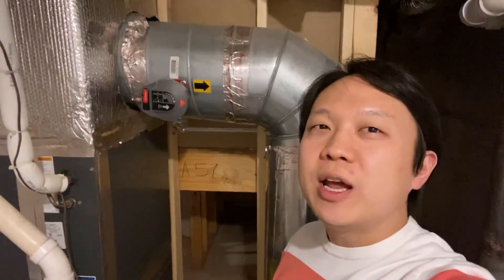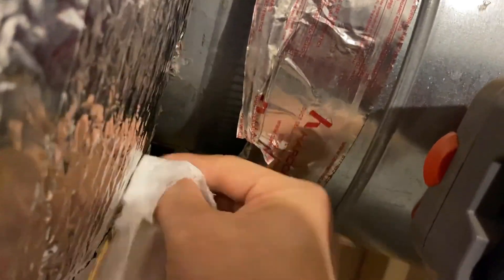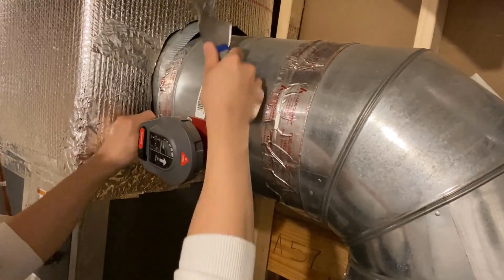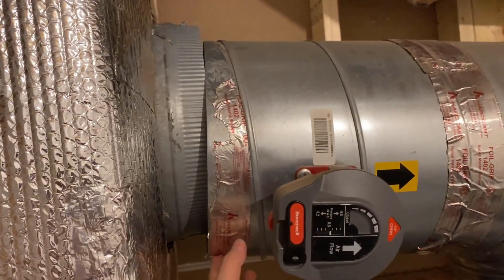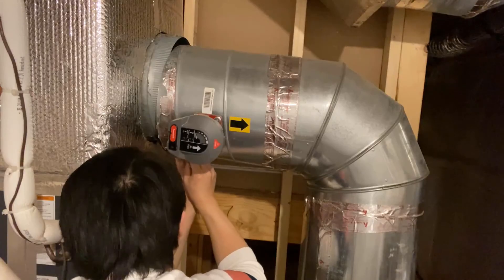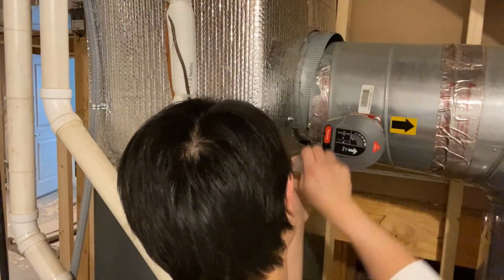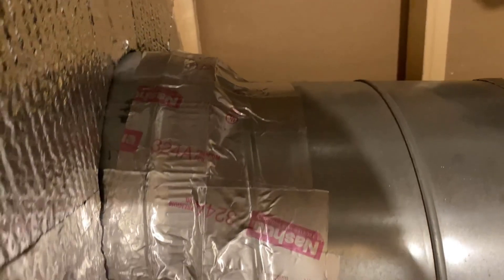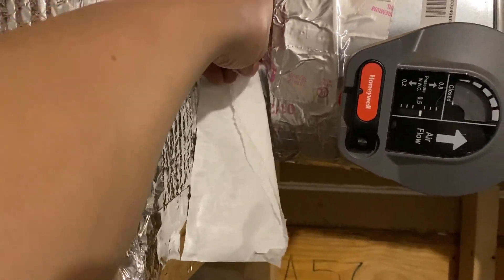[HVAC duct sealing] Easy DIY HVAC duct sealing of the bypass duct gap by taping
HVAC bypass duct had a gap that couldn't be re-connected. I used a HVAC duct tape to tape with the length of the tape, not going around the perimeter of the duct.

Link to the HVAC tape used in the video (Amazon):

- Nashua Duct Tape Foil Air Professional 4.8 Mil 60 Yd. Aluminum Meets Ul 181 Silver (Above link is part of Amazon Associates program where I may earn a small commission at no cost to you if purchase is made through the link, thank you!)